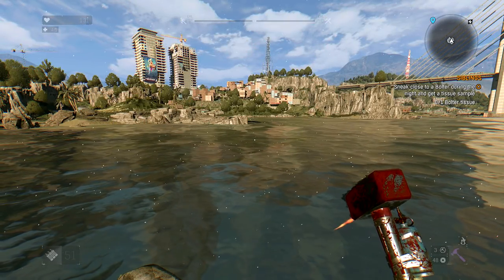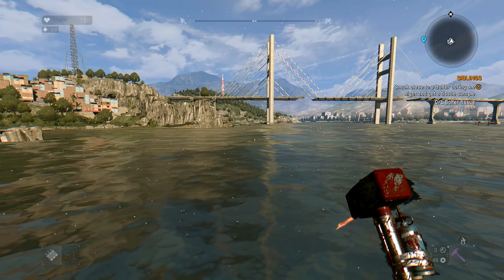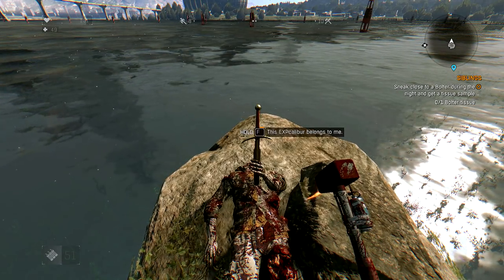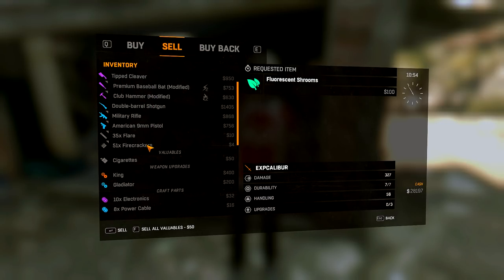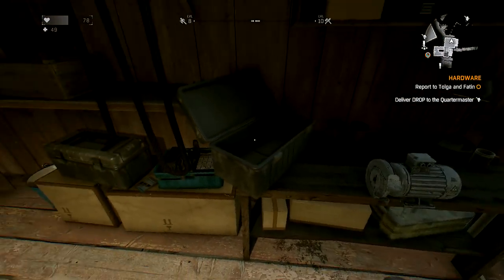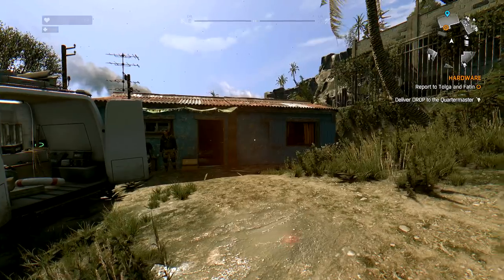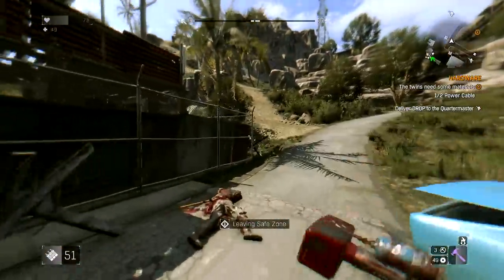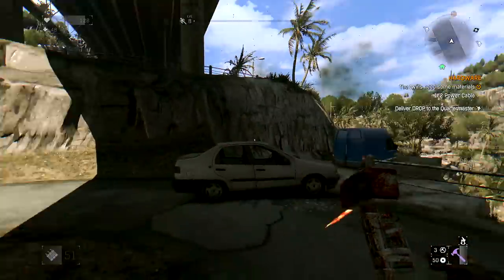Dying Light: King Meaty EXPcalibur Ep.14